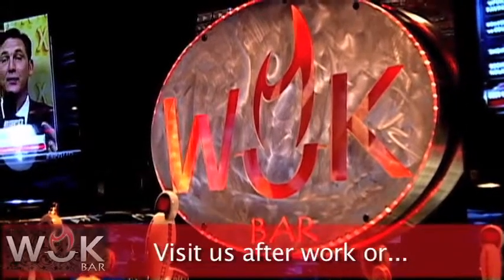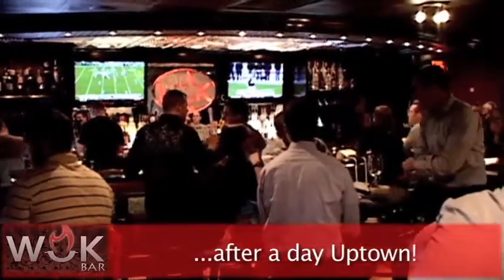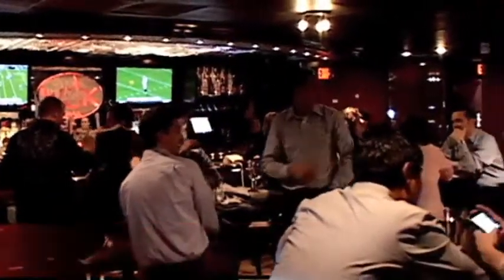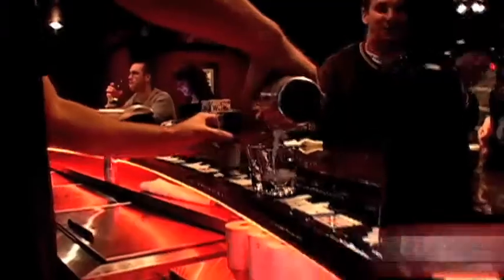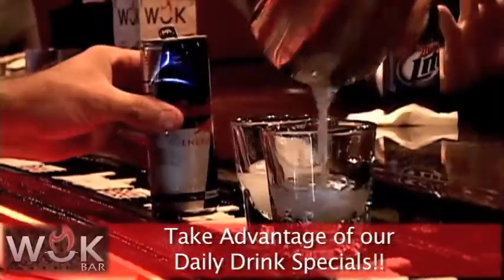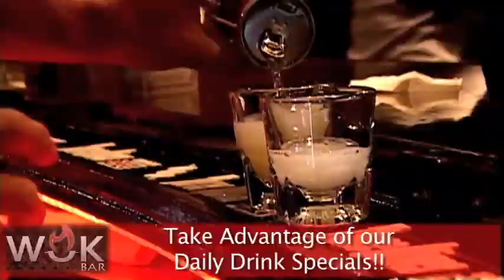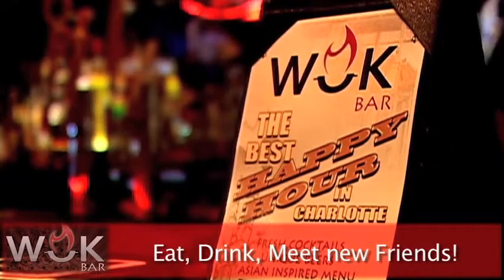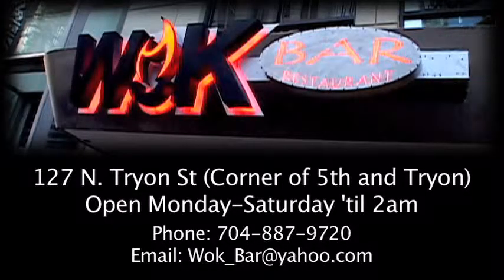WOK Bar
Welcome to WOK Bar!!  We are located on the second floor of the historic Ivey's building on the corner of 5th and Tryon st uptown.  Our comfortable and unpretentious restaurant and bar dazzle, not only because of the awesome view of Charlotte's busiest uptown street below, but most importantly with our affordable asian fusion-themed lunch and dinner menu and inspired beer and wine selections.  Come in and experience everything that WOK Bar has to offer, whether it's after work or a long day seeing the town.  Be sure to take advantage of our daily drink specials!  So come eat, drink, and meet some new friends at Wok Bar.